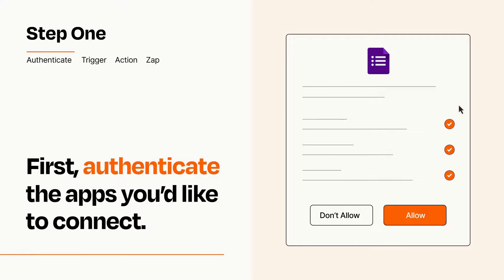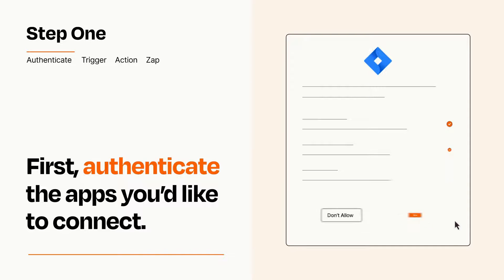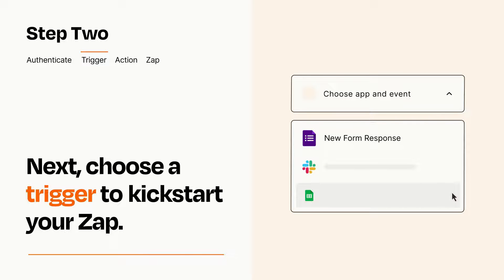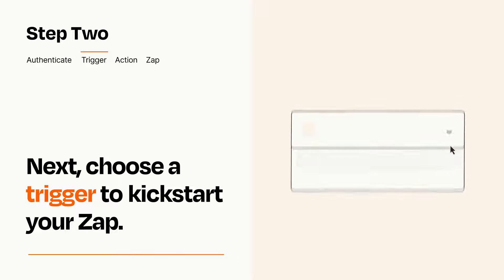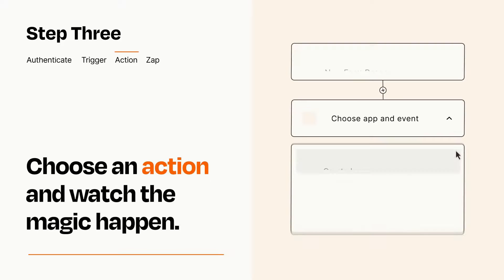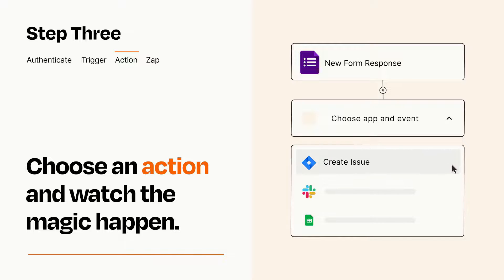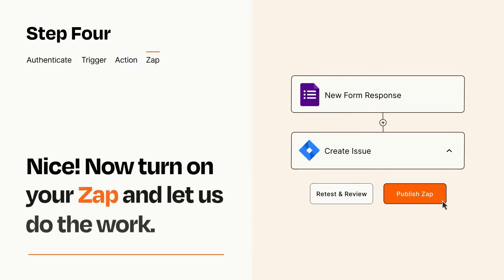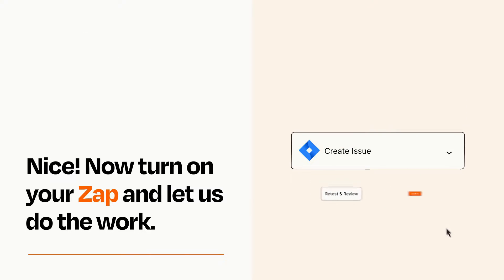How to Connect Google Forms to Jira Software Cloud - Easy Integration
So you want to connect Google Forms to Jira Software Cloud? You can do it with Zapier!